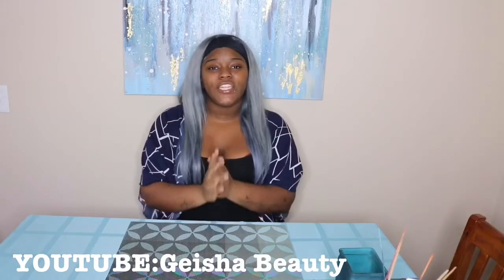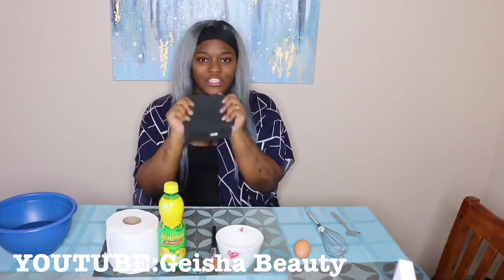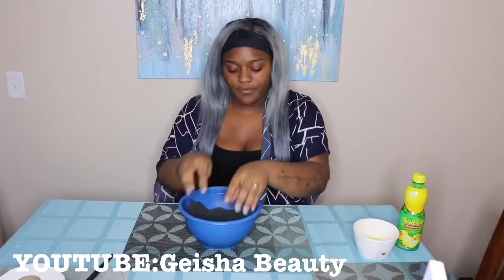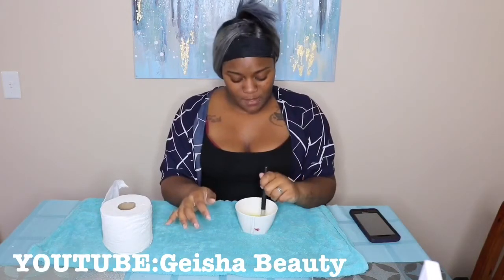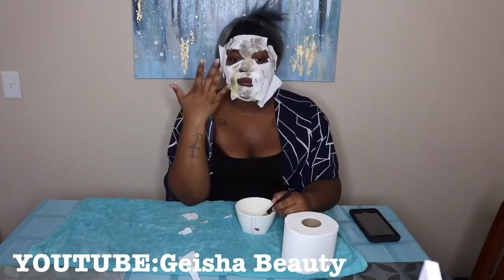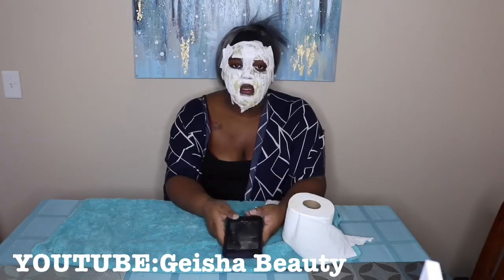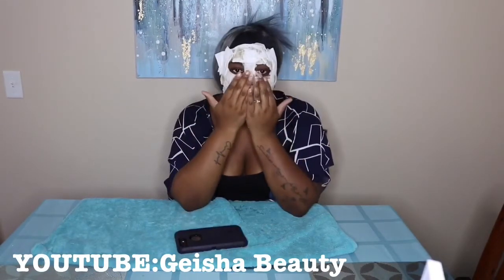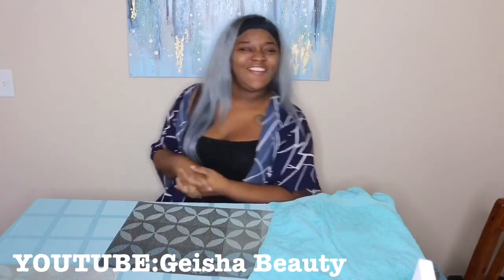QUICK DIY HOMEMADE FACE MASK FOR BLACKHEADS /FIRMER SKIN & TIGHTER PORES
Let Get Rid of blackheads.. & get Tighter pores/firmer skin
Items needed:
1 egg
2 tablespoons of lemon juice
1 whisk/1 spoon
Toilet tissue
I face towel
1 brush
1big towel
Every one always has problems with blackheads . Here's a trick I learned that will Eliminate that problem.
Tip:
First let the hot towel sit on your face for 5-10 minutes to open your pores.
Tip:
Once your finish applying this mixture and tissue on your face. Let the tissue get firm before peeling the egg tissue mask off. (You will be able to feel when to take it off or leave on for 10-20 minutes)
Tip: the dryer the mask the better
Blackheads and dirt will come off with mask.
Tip:
Last step wash your face with cold water to close your pores and to help remove left tissue.
Tell me your results & Tell me if you have any questions

SONG BY CARDI B (feat) MIGOS
Name:DRIP